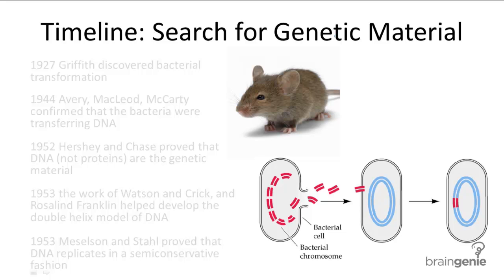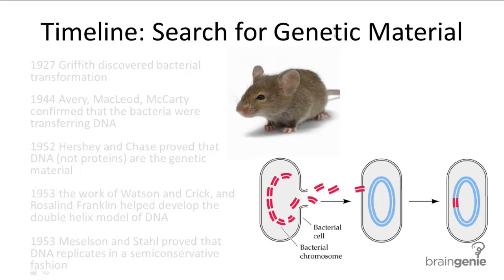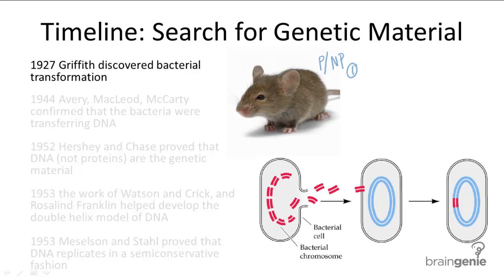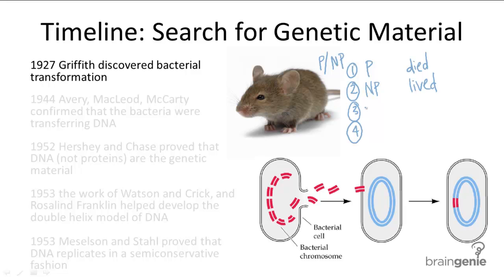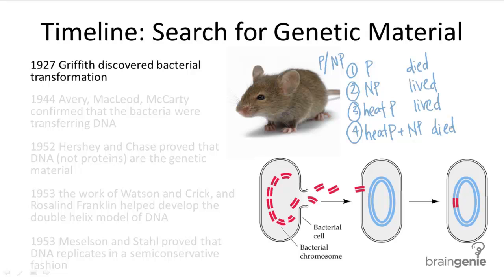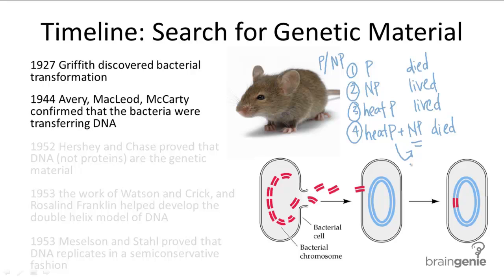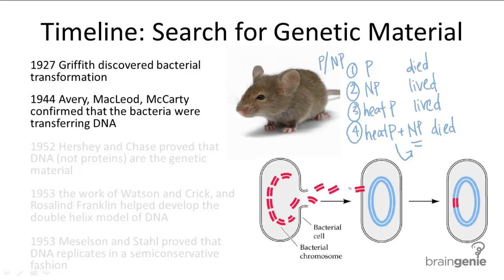10.1.1 Timeline - Search for Genetic Material Part 1